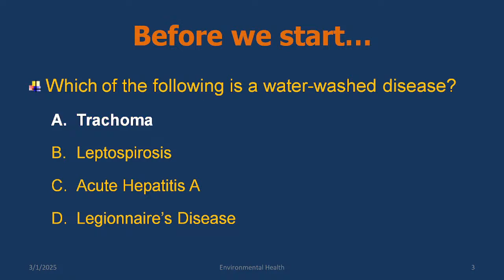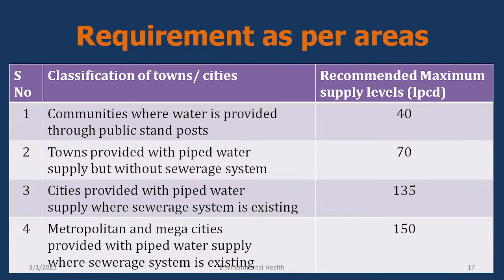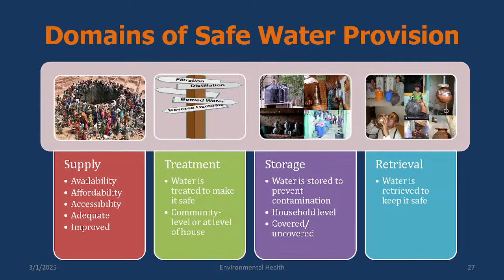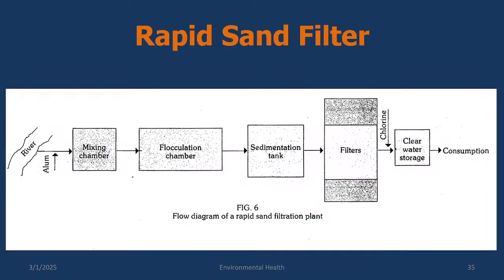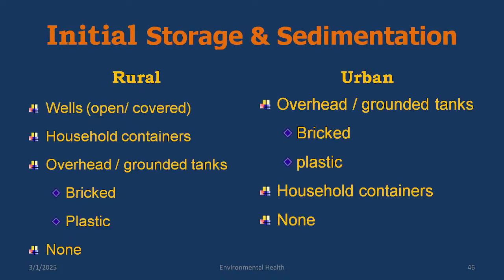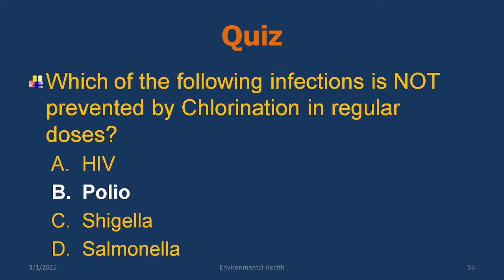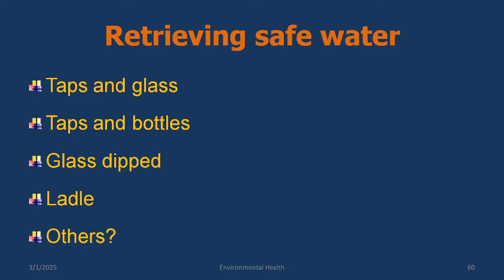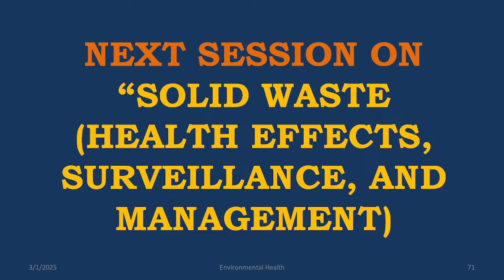CFM by Dr. Sanjeev Kumar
4th semester